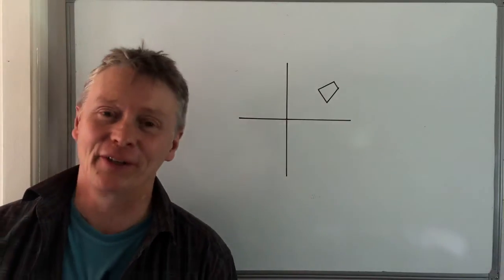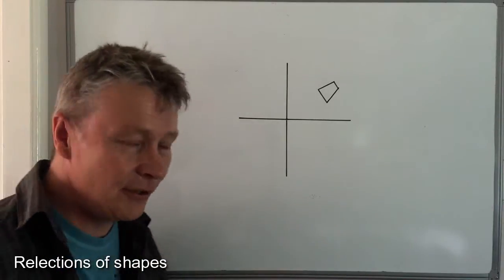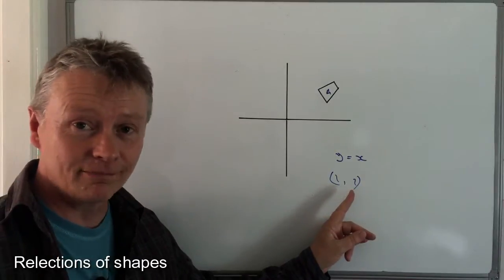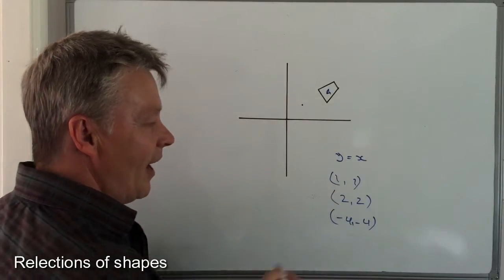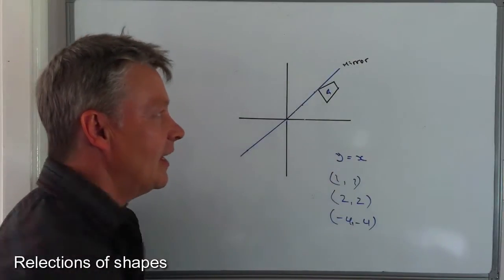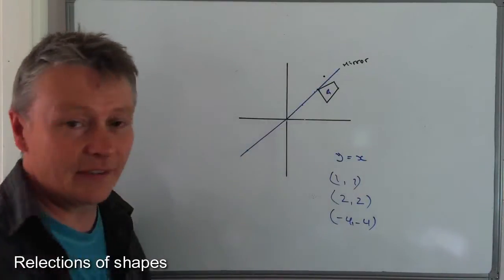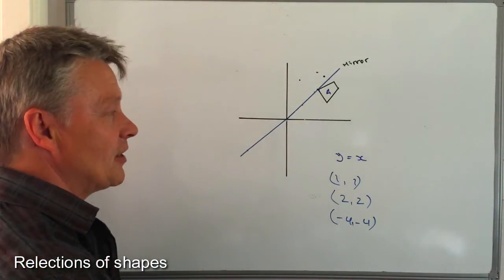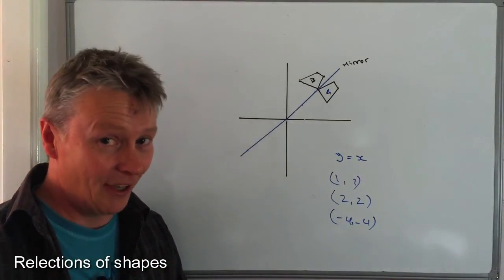How to reflect a shape on the xy axis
This video is all about  how to reflect a shape on the xy axis and forms part of the playlist 'How to translate a shape on a graph.'

It's perhaps the one question where students can lose marks by not plotting the xy line correctly. The easiest way is to just use points where x = y, so (2,2), (4,4), or (-2,-2) and then join the points together.

Once you've plotted the correct line each point is perpendicular, 90 degrees, to the mirror line.